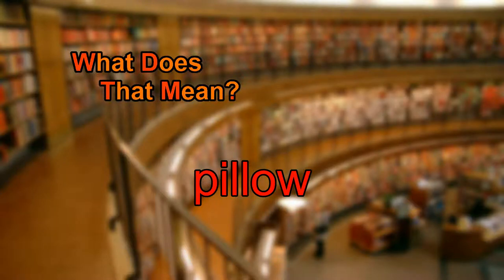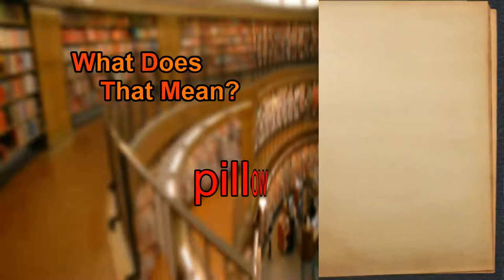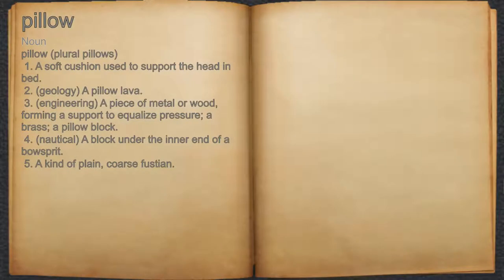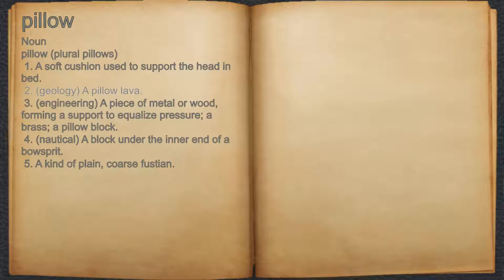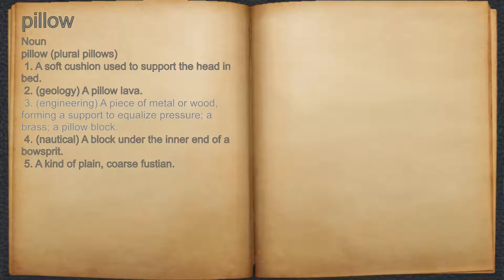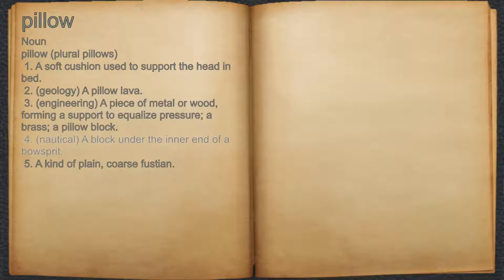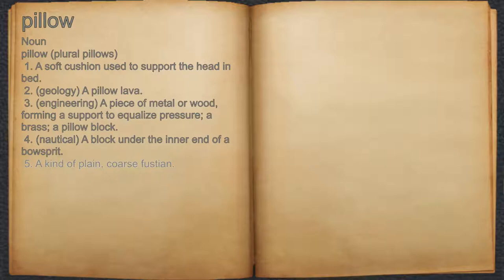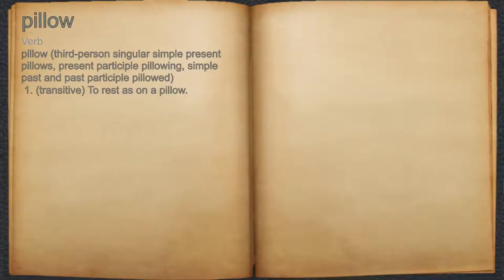What does pillow mean?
A spoken definition of pillow.

Intro Sound:
Typewriter - Tamskp